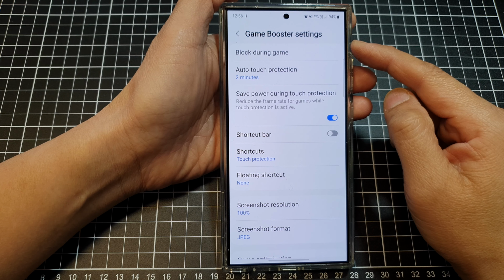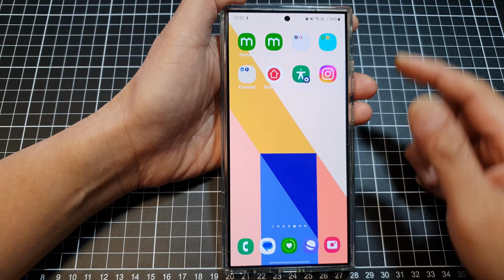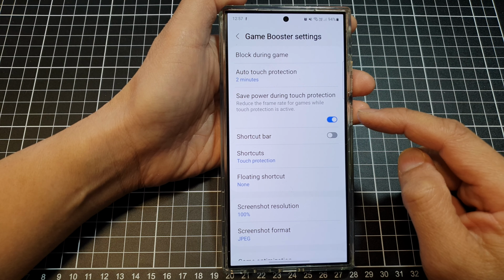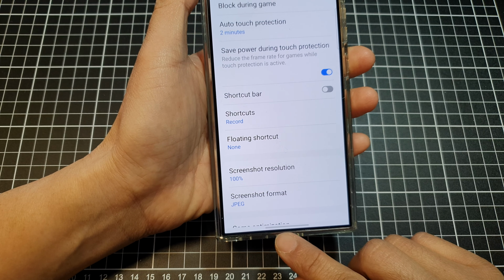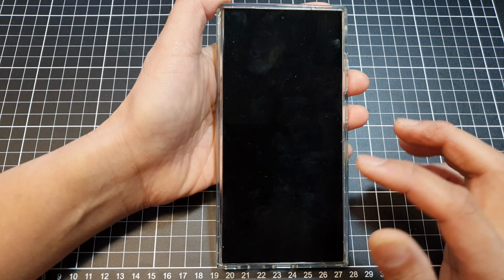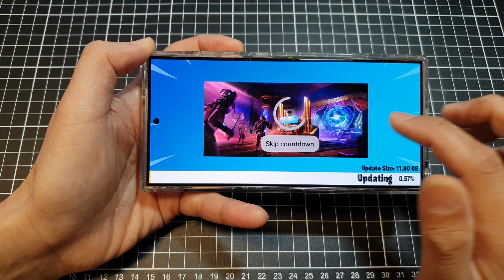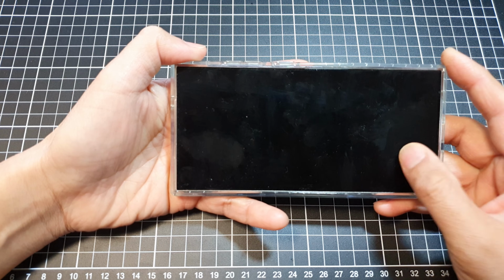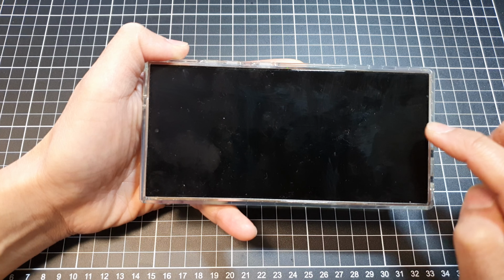🎮 Galaxy S24/S24+/Ultra: How to Set Game Booster Shortcut to Screenshot or Screen Record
In this video, I will show you how to set Game Booster Shortcuts to Screenshot or Screen Record on the Galaxy S24/S24+/S24 Ultra. When playing a game, you may wish to record or take a screenshot of your win, so you can show it to your friends, this is the perfect tutorial showing you how to do just that.